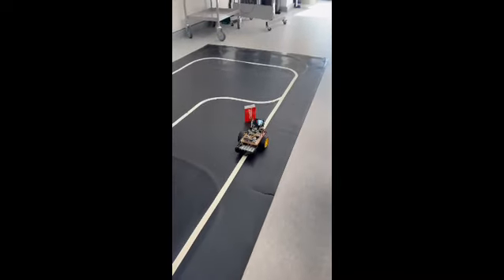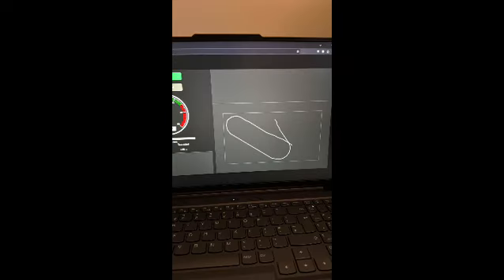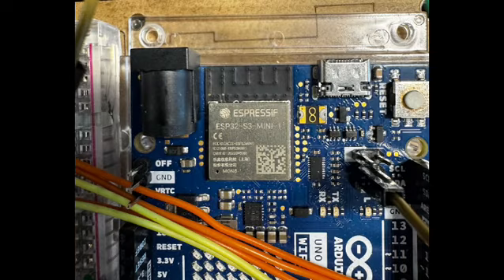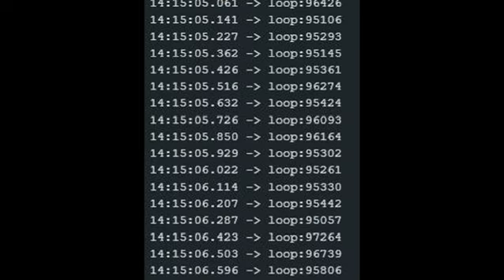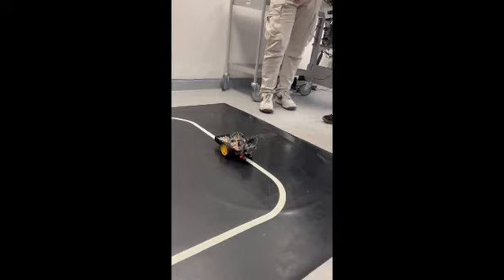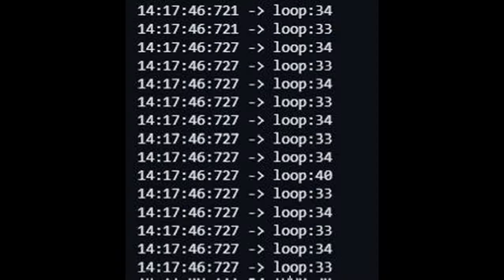Group Y13 Gold Challenge 2025